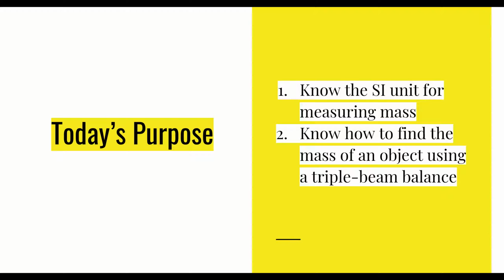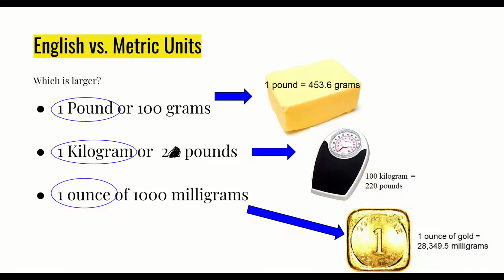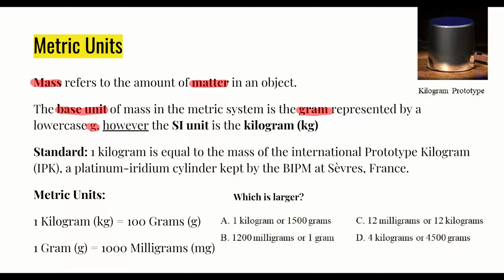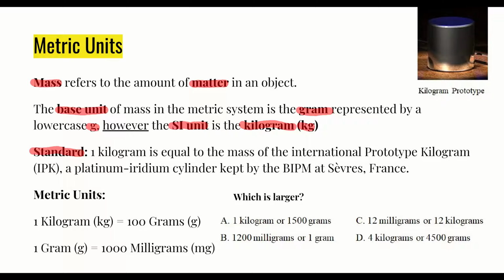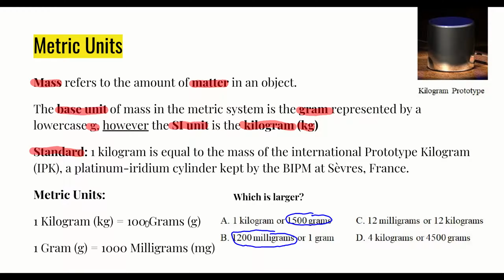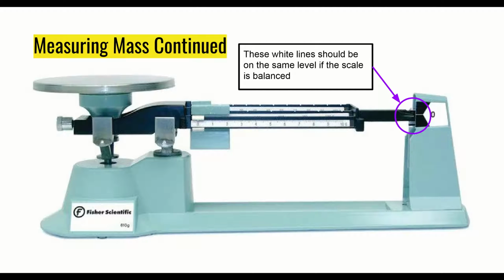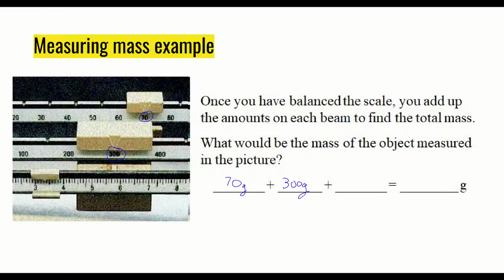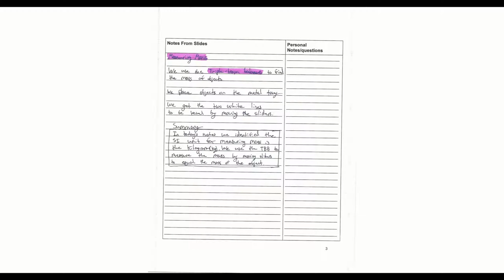Mass Notes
A lesson on how we measure mass in the Metric System